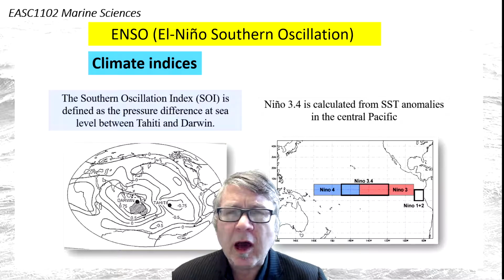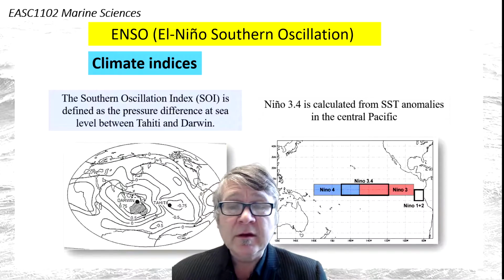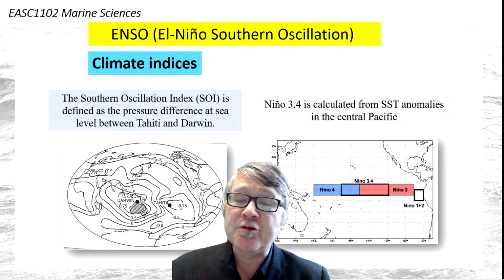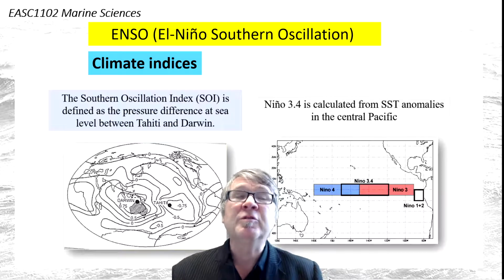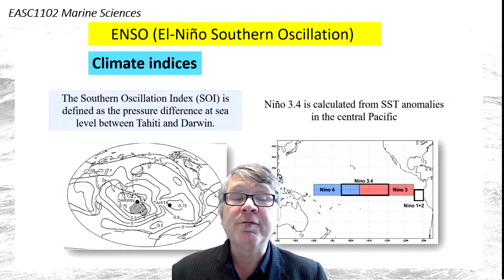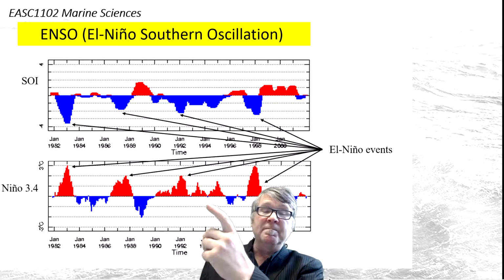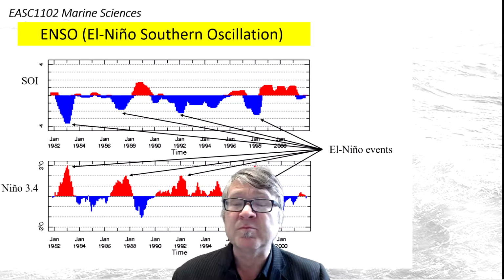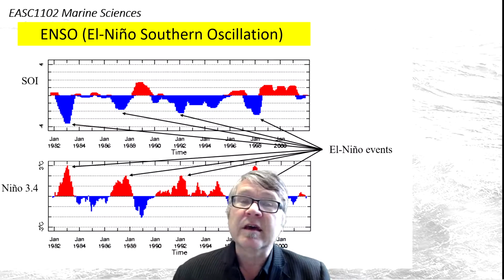Lecture 11-1 Slides 13+14